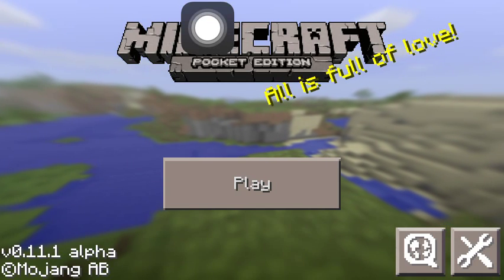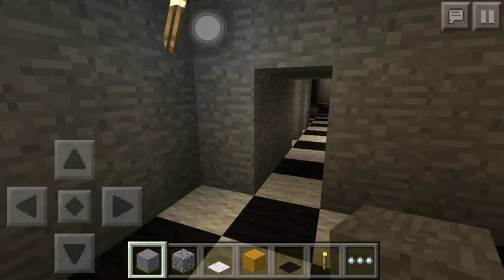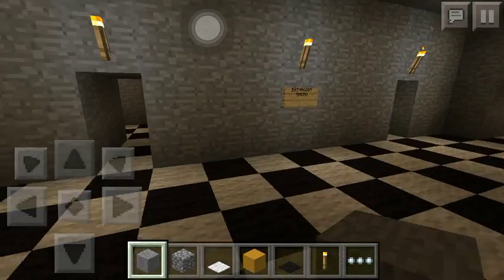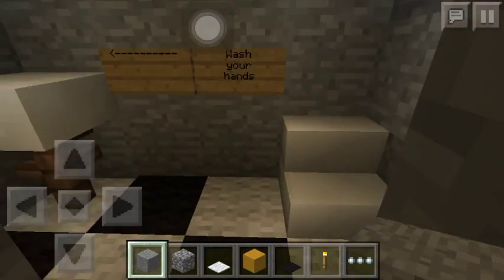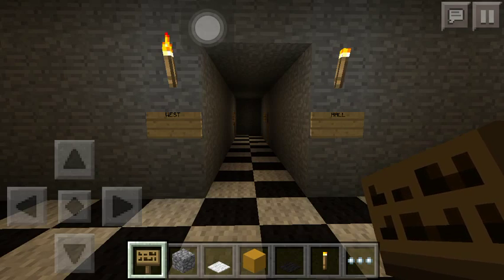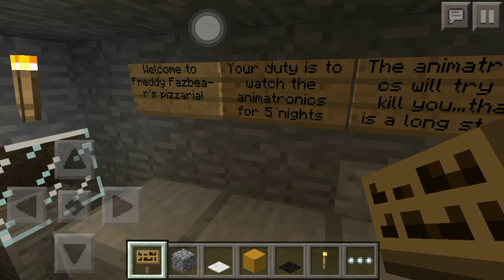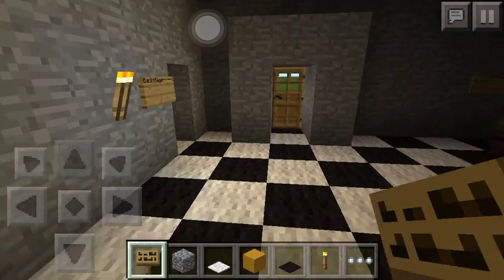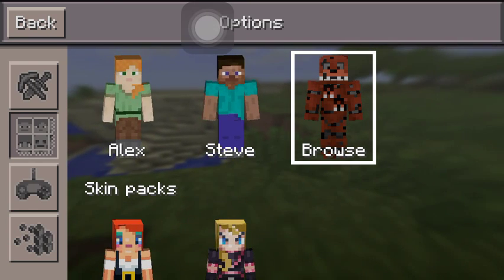Minecraft- Five Nights At Freddy's map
I created my first FNAF map! Rate my map out of 10 below!